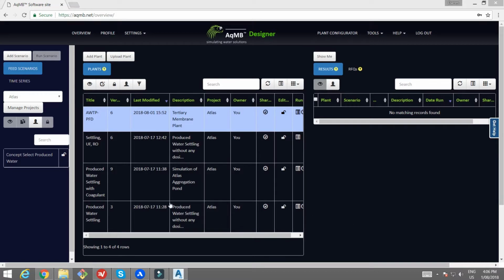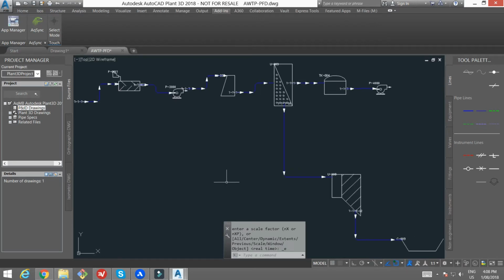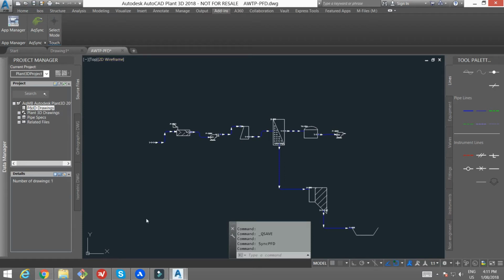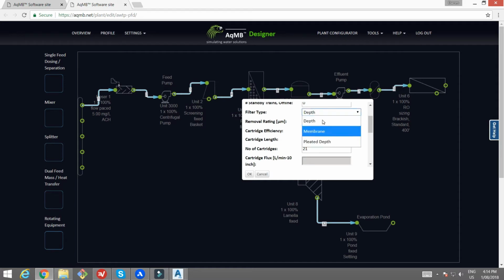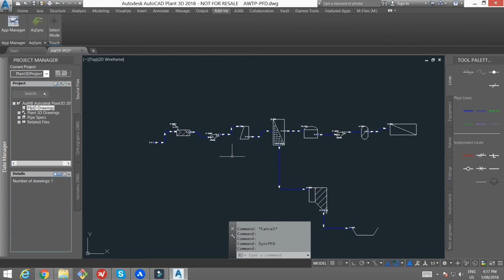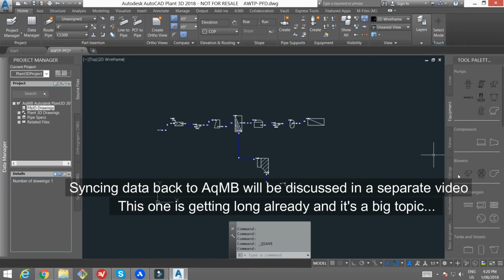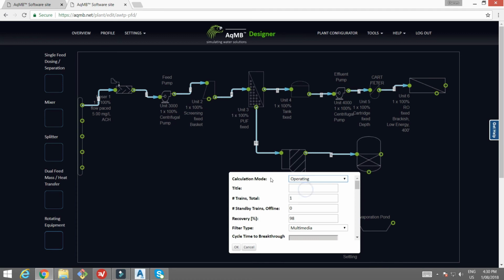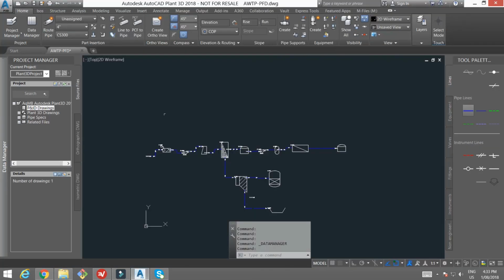AqSync - beta demo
Beta demo of process design data transfer between AqMB Designer and Plant3D